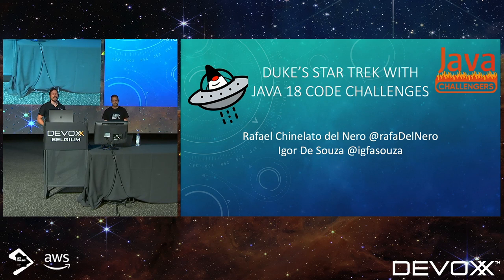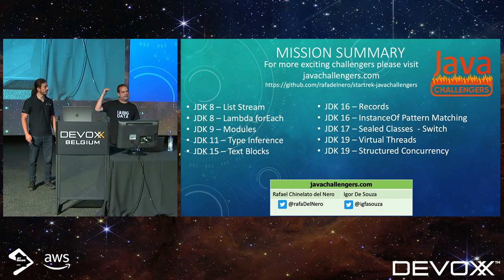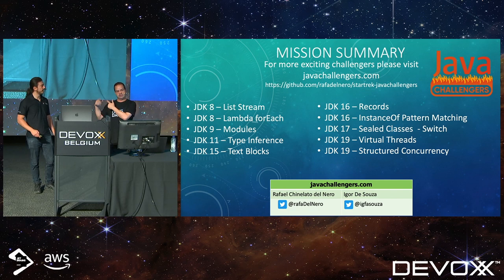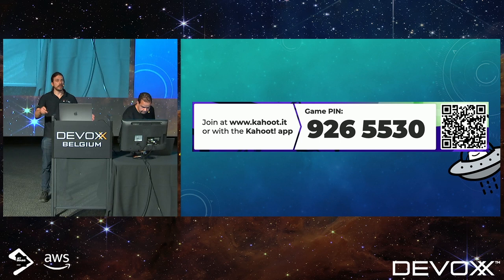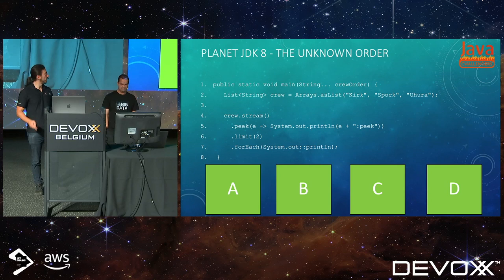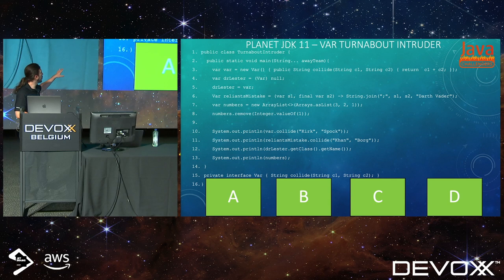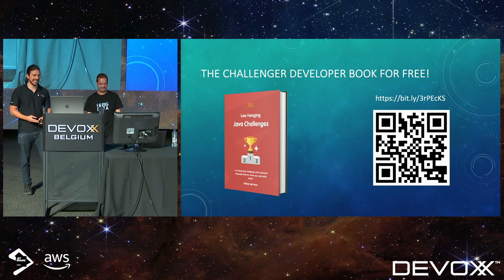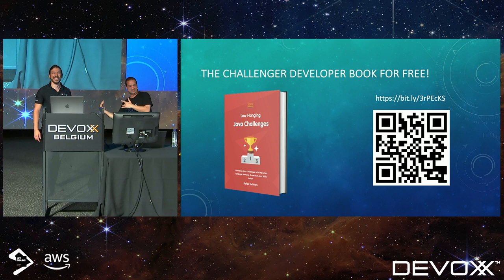Duke’s Star Trek with Java 18 Code Challenges by Rafael del Nero , Igor De Souza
Duke needs your help in navigating through the Delta Quadrant. Join us on this incredible journey visiting new features of the JDK 18 system as well as the best features of previous versions of Java. During this journey, you can improve your craft as an engineer. These short challenges will keep your katas going at warp speed! Solve the puzzles to learn the full power of the Java language. Apply the techniques, and develop concise code where bugs will have a hard time hiding. Come to this session to boldly go where no Duke has gone before!

IGOR DE SOUZA
Igor currently works as a Software Engineer in a Data Engineer team. With over 15 years of experience with Java and over 10 years in the Big Data world, Igor had the opportunity to work with Hadoop and its ecosystem right when Hadoop was created. In his spare time, he enjoys playing with Raspberry Pi and is an active member of the Maker community, highly engaged with STEM and CoderDojo. Igor Organizes a Facebook group for Brazilian IT in Ireland with over 12k participants. He is currently working on a pet project to turn famous people's Tweets into cash.

RAFAEL DEL NERO
Rafael del Nero is a Java Champion & Oracle Ace, creator of the Java Challengers initiative and quiz master in Oracle Dev Gym, is the author of  "Java Challengers" and  "Golden Lessons." Rafael believes there are many techniques involved in creating high-quality software that developers are often unaware of. His purpose is to help Java developers use better programming practices to code quality software for stress-free projects with fewer bugs.